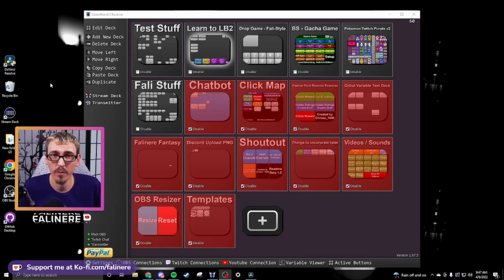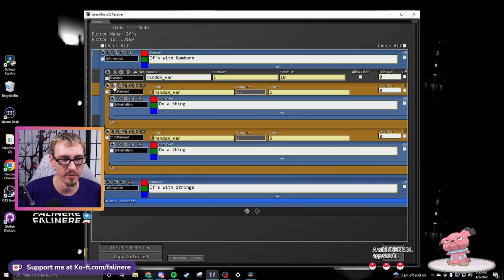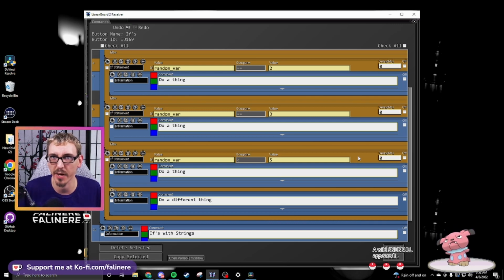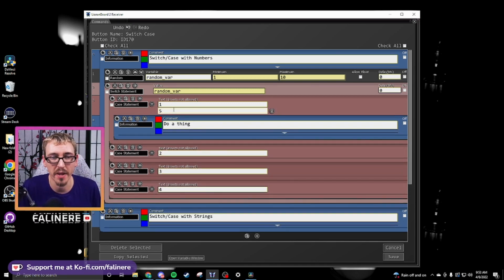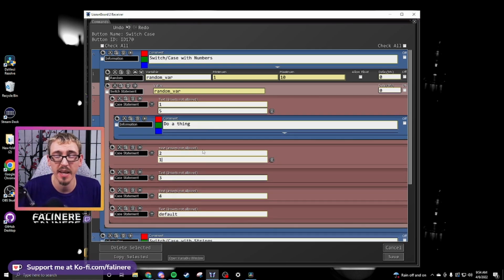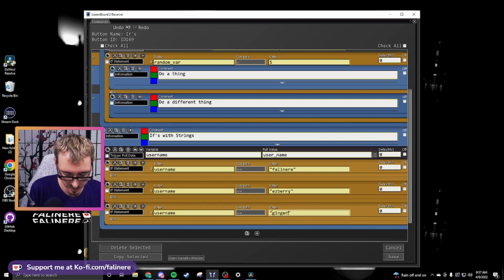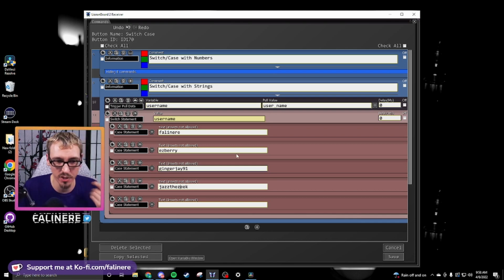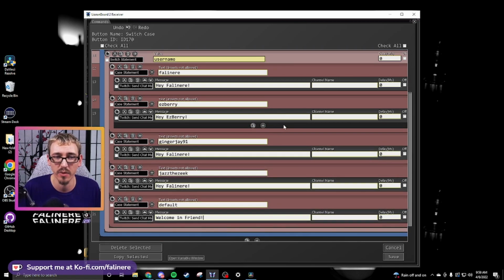Streaming with SAMMI - When to Use Switch/Case vs If Statements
The next video in our series, Learn to Lioranboard 2, where we teach you how to use basic features in LB2 so you can start making awesome things! This video goes over Switch/Cases vs If Statements and when to use each. If you have any questions about this topic then hit me up in the comments or drop into our discord

LINKS BELOW